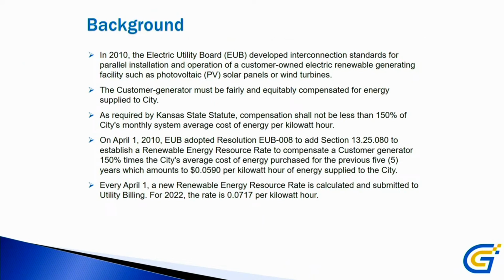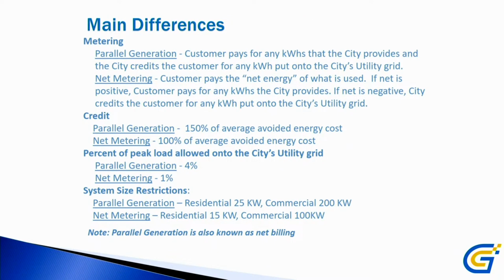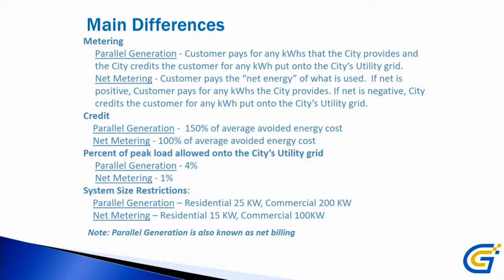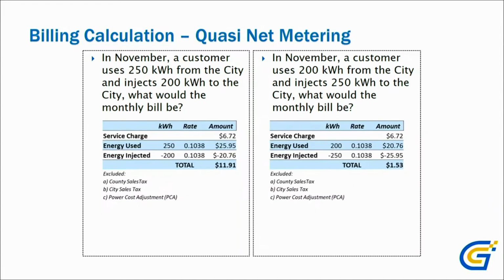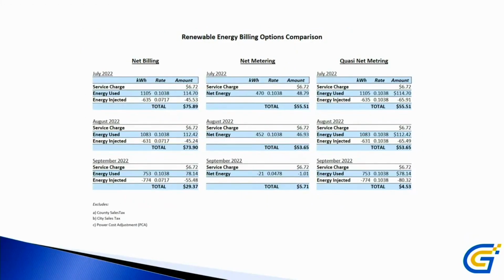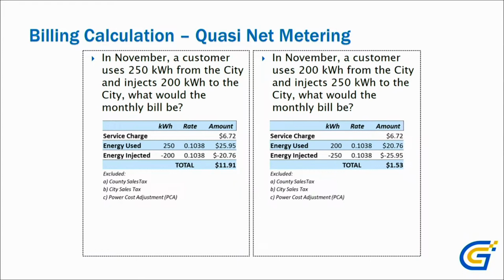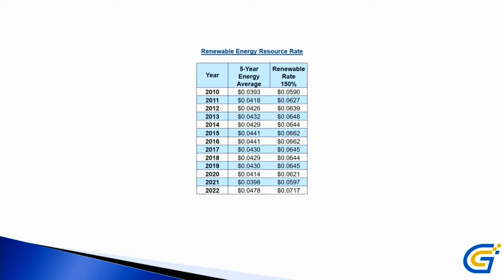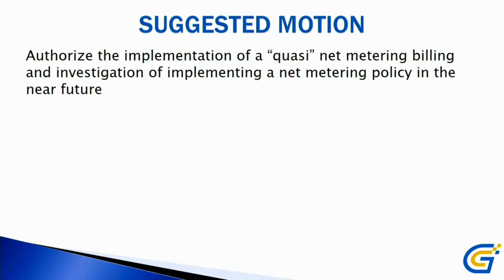Net Metering Presentation.